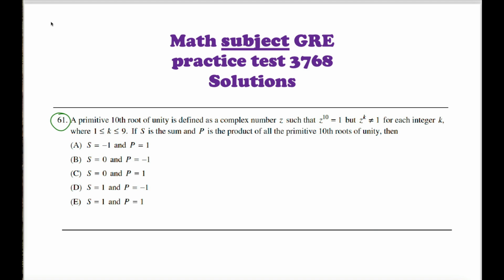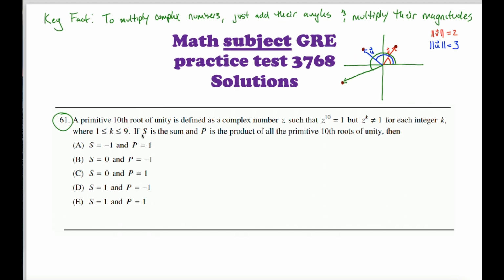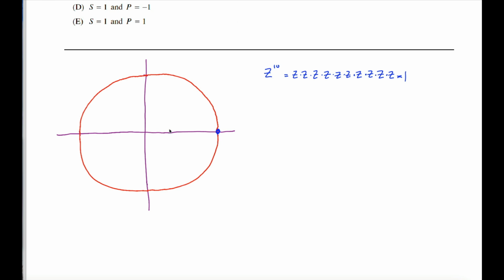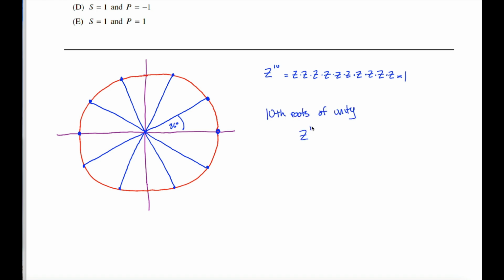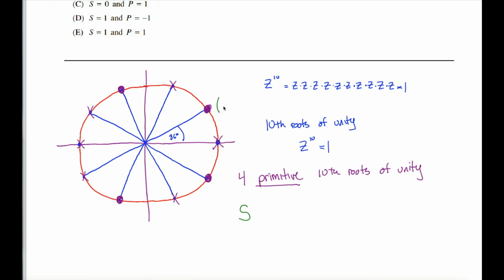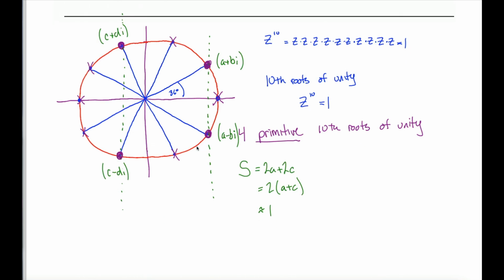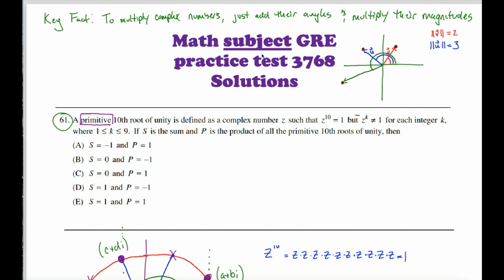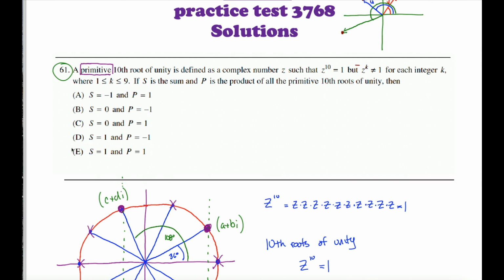Math subject GRE 3768 problem 61